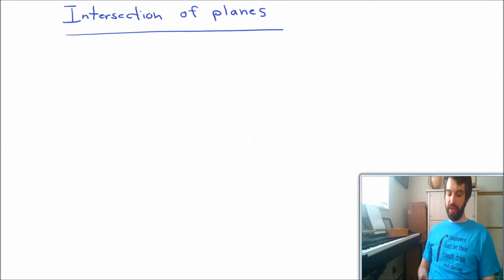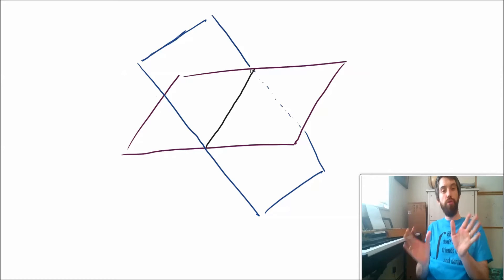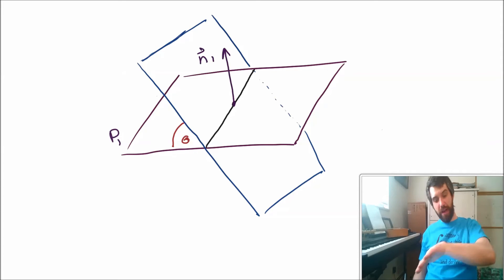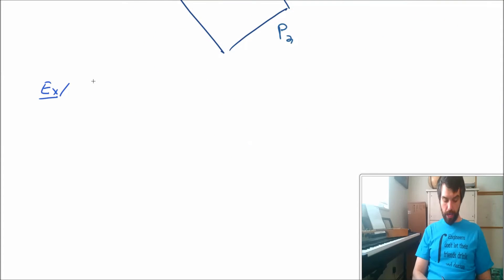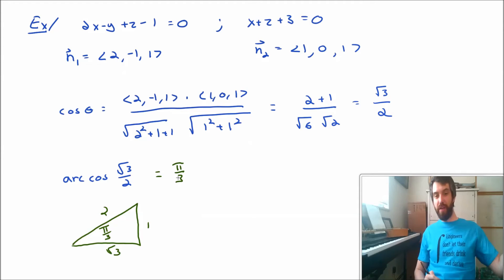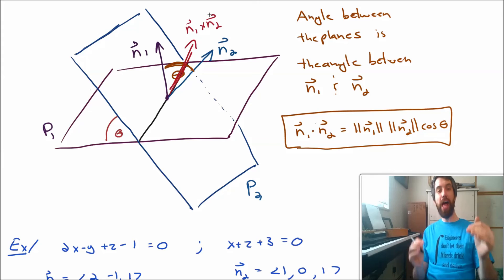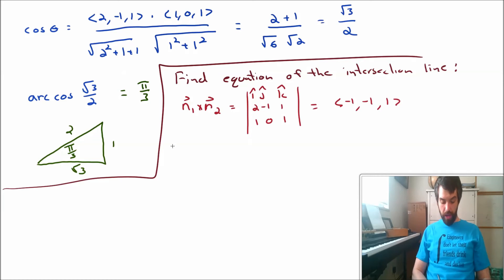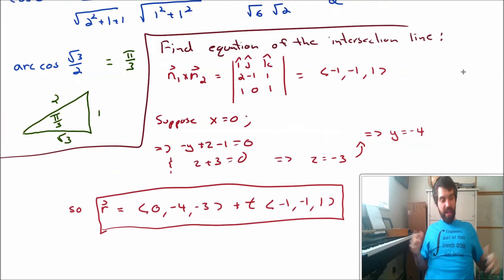Intersections of Planes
Learning Objectives:
1) Given two planes compute the angle between them
2) Given two planes, find the equation of the line of intersection between them